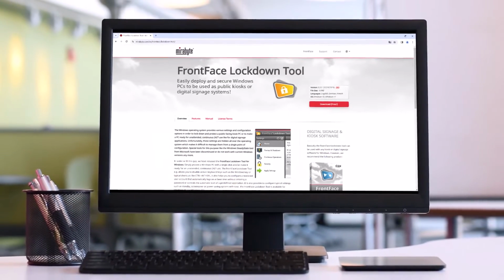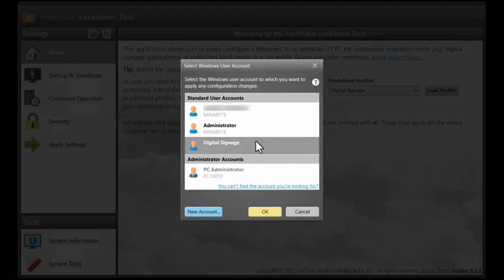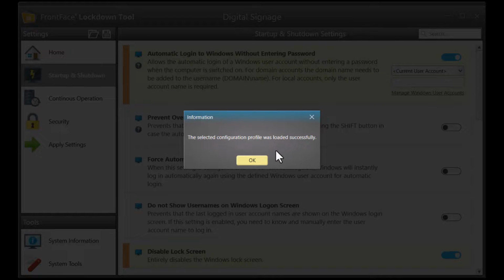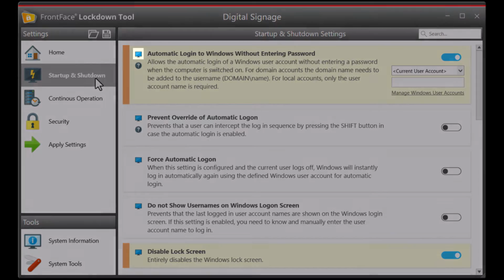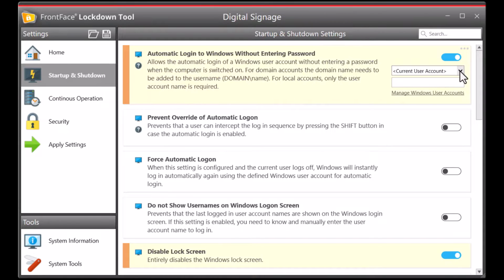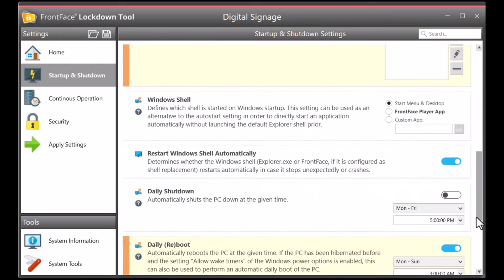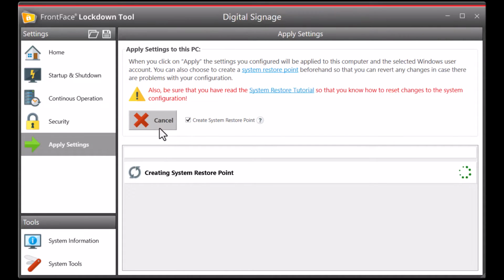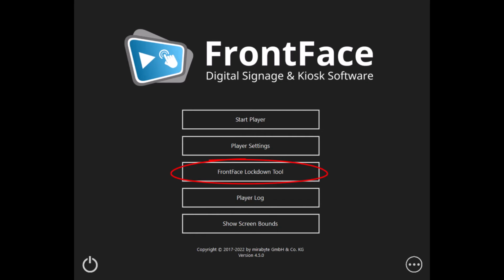FrontFace Lockdown (EN)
With the free FrontFace Lockdown Tool, Windows PCs can be easily configured as digital signage player PCs or as protected, interactive kiosk terminals. In this video we show the basics of using the FrontFace Lockdown Tool.